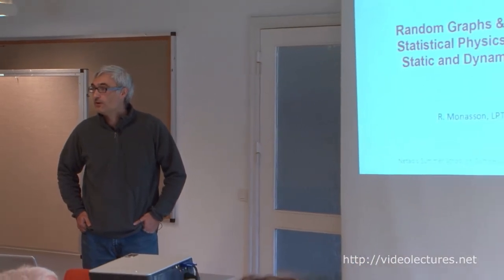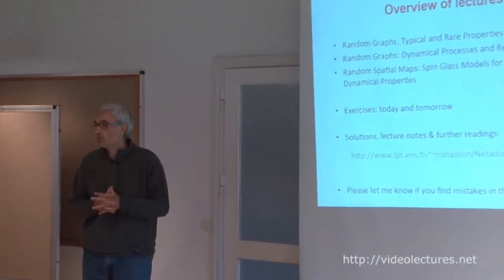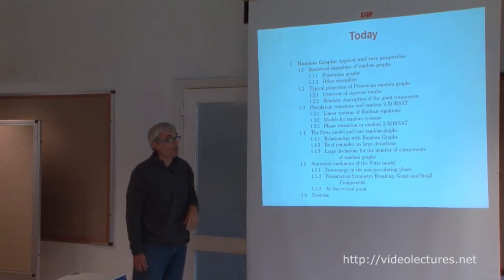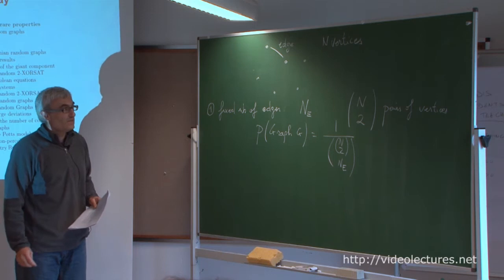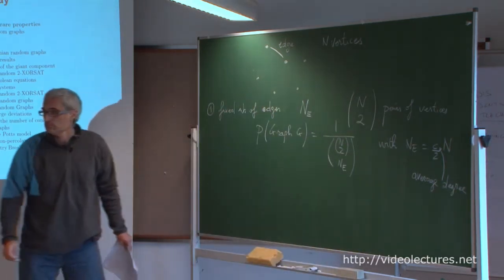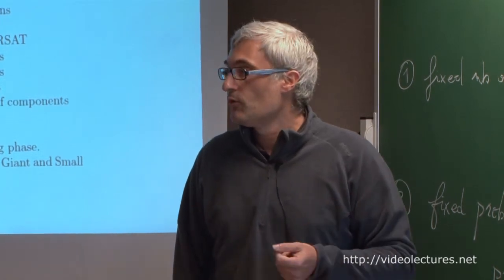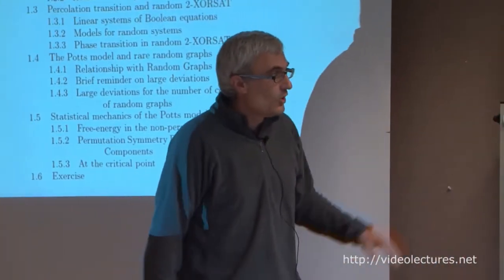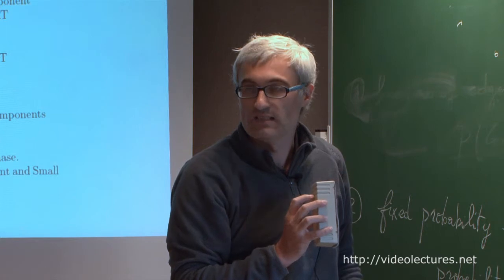Graph Theory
VideoLectures.Net Computer Science
View the complete NETADIS 1st Summer School on Statistical Physics Approaches to Networks across Disciplines, Hillrod 2013
Speaker: Rémi Monasson, National Center for Scientific Research (CNRS)

Random graphs are of central importance in probability theory, combinatorics, and statistical physics. The purpose of these lectures is to review, in a non-rigorous manner, the typical properties of random graphs, with a strong emphasis on the Erdos-Renyi ensemble. We will illustrate those properties, and in particular the percolation transition, on the special case of random systems of Boolean equations. Statistical mechanics techniques will be introduced to study rare properties, that is, large deviations from the typical case. In the second lecture we will focus on dynamical processes modifying random graph structures, and analyze their evolution. Furthermore the replica method for 'dilute' systems will be presented. Finally, in the third lecture, random spatial maps will be considered, in relationship with the modeling of recent experiments in neurobiology.

    Lecture 1: Typical and Rare Properties of Random Graphs
    Lecture 2: Dynamical Processes on Random Graphs
    Lecture 3: Storage of spatial maps in Hopfield-like models. For details about the statistical mechanics derivation of the phase diagram of the model, see this paper.

Suggestions for further readings:

    B. Bollobas, Random Graphs, Cambridge University Press (2001)
    N.C. Wormald, The differential equation method for random graph processes and greedy algorithms, in Lectures on Approximation and Randomized Algorithms (M. Karonski and H.J. Proemel, eds), pp. 73-155. PWN, Warsaw (1999)
    D.J. Amit, Modeling Brain Function: The World of Attractor Neural Networks, Cambridge University Press (1992)
    for more on statistical mechanics and random Boolean systems, see R. Monasson, Introduction to Phase Transitions in Random Optimization Problems, Lecture Notes of Les Houches Summer School, Elsevier (2006) and references therein.

0:00 Random Graphs & Random Maps: Statistical Physics Approaches to Static and Dynamical Properties
0:46 Overview of lectures
3:11 Today
23:53 Examples of random graphs
37:51 Trees on V ver*ces
42:44 Examples of random graphs
47:35 The percolation transition in the random graph
50:00 Addition process